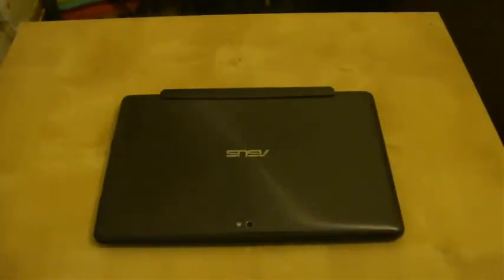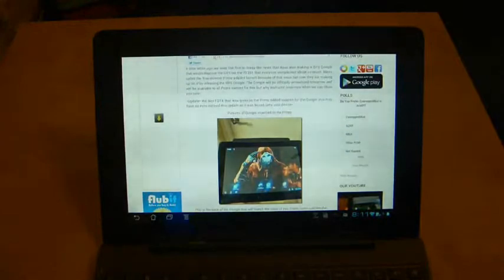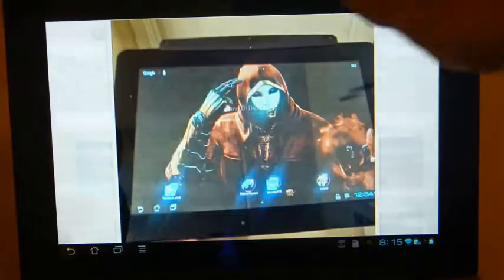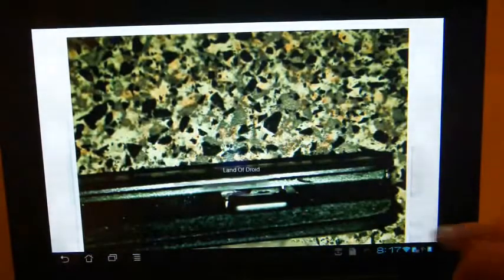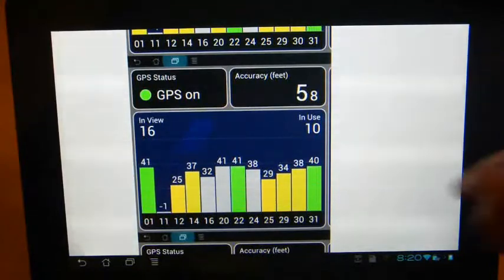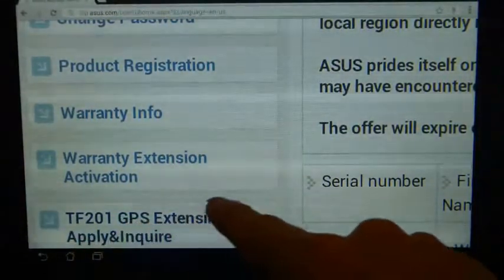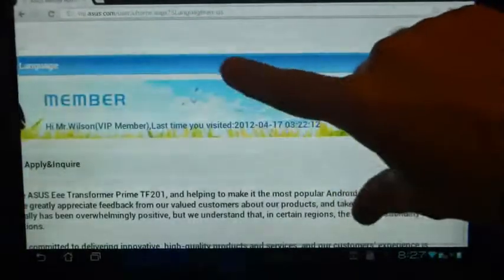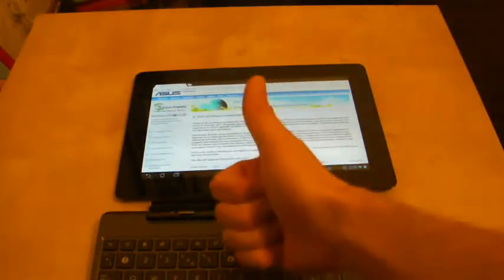ASUS Transformer Prime GPS News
It looks like a solution is about to arrive for all our ASUS Transformer Prime GPS woes. The company has announced and is now taking order for their free GPS dongle attachment.

In this breaking news video I'll you what it looks like and how we're all going to get one. Obviously when I get mine I'll put it through its paces.

Now, errrrrrrr, where am I going to put my keyboard dock?